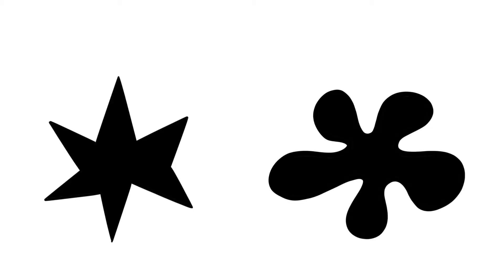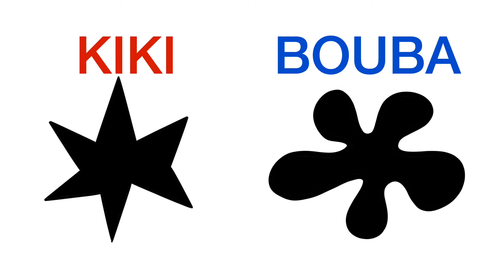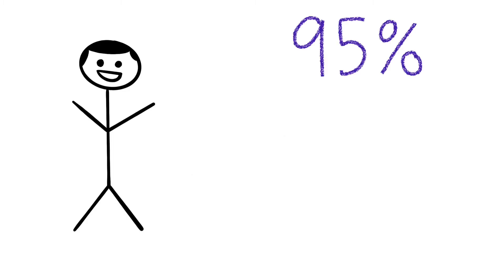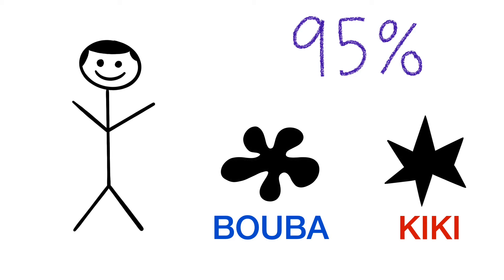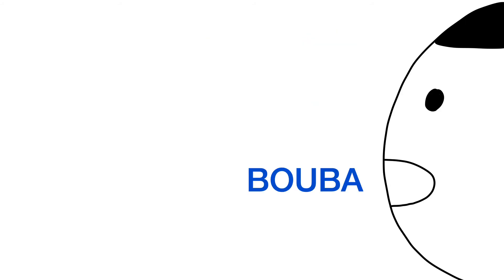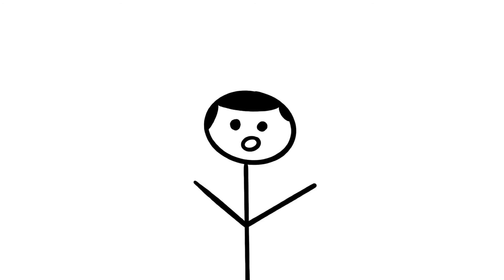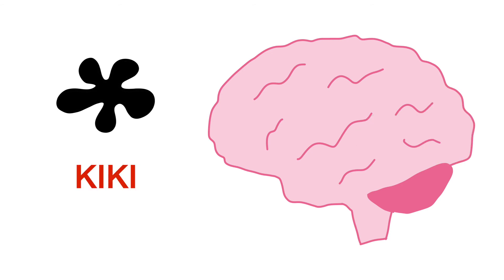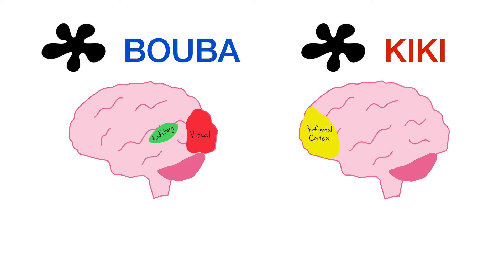Bouba/Kiki Effect | Why Some Words Sound Round and Sharp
What is the Bouba/Kiki effect? In this video, we will be discussing why we associate round objects with round noises and sharp objects with sharp noises. In a study done by Ramachandran and Hubbard, it was found that 95% of English and Tamil speakers associate the word bouba with the rounded shape and the word kiki with the pointy shape. This has many implications for psychology and language studies.

The bouba/kiki effect: how do we link shapes to sounds?
What's the Neuroscience Behind the Bouba/Kiki Effect?
Kiki or Bouba: What Is the Shape of Your Taste?